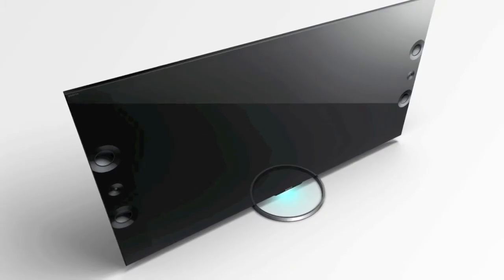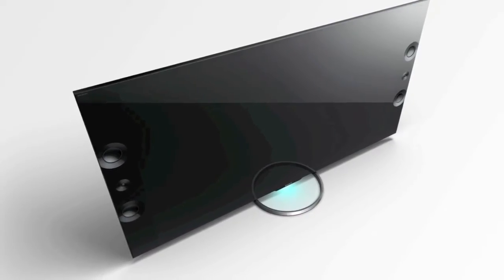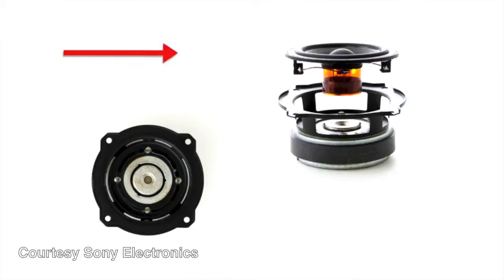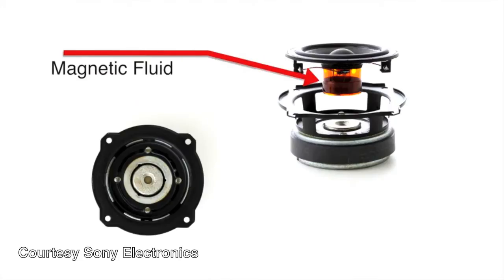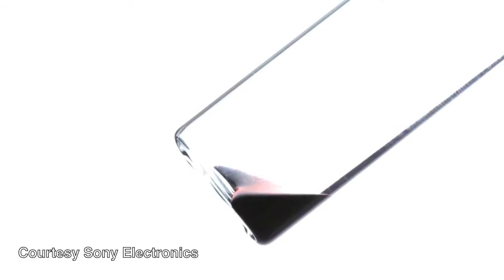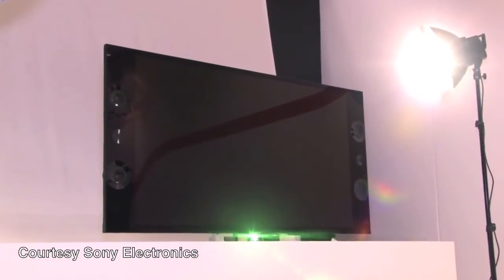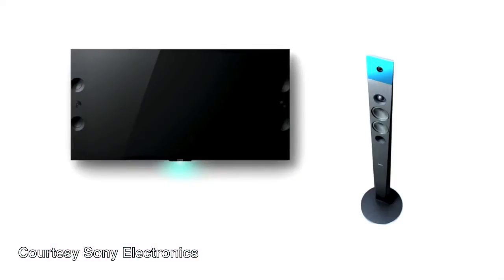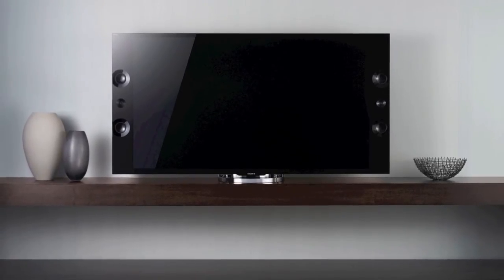Sony 4K Magnetic Fluid Speaker Technology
Future Shop's Elliott Chun gets the scoop from Brent de Waal on Sony's magnetic fluid speaker technology and discovers why their new 4K TVs have speakers on the front body.